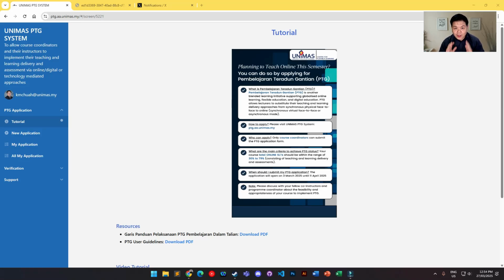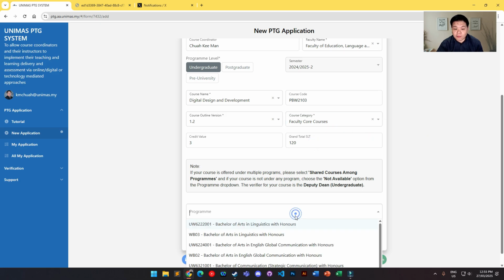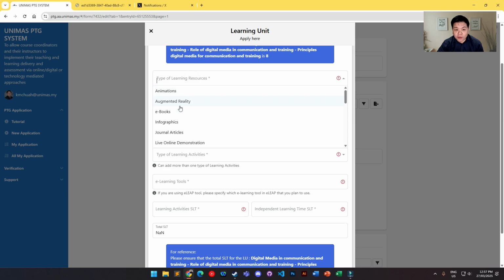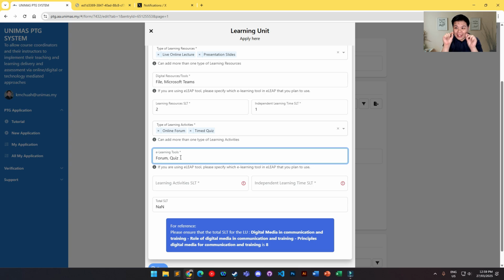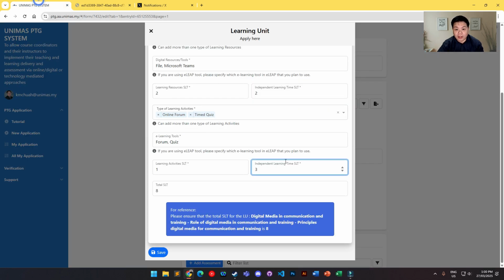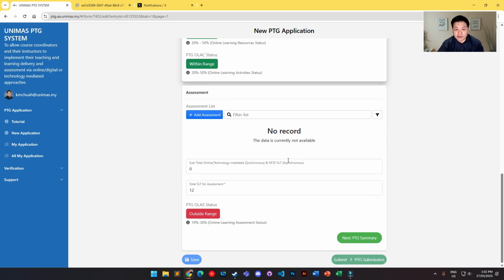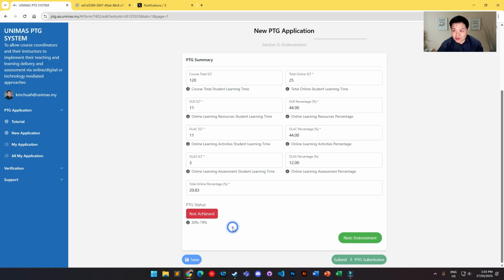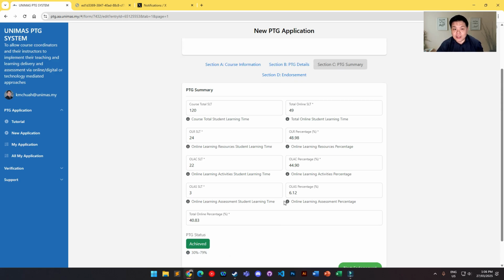UNIMAS - How to Apply for PTG? (Substitute Blended Learning)